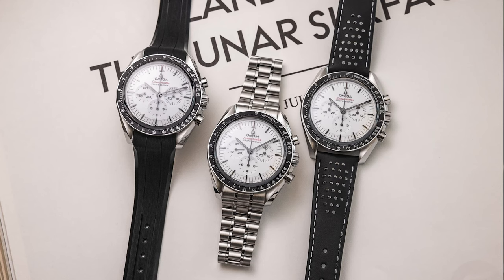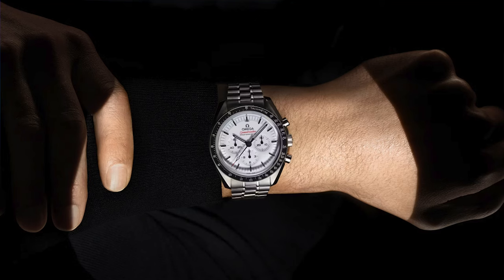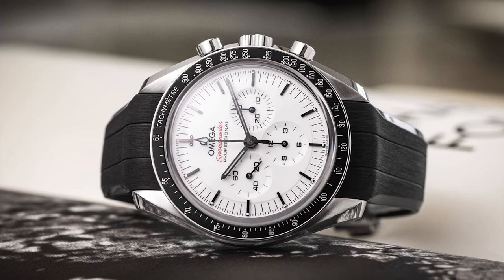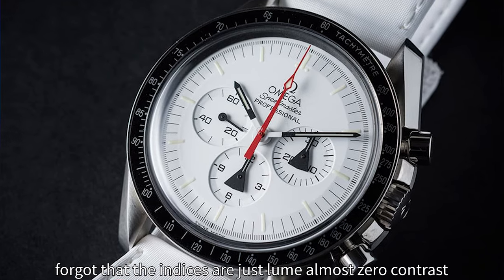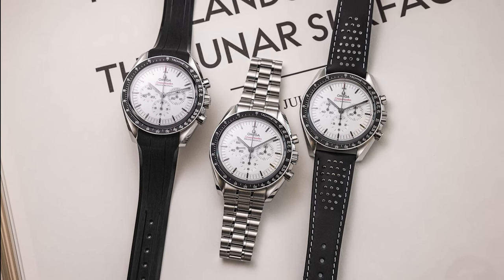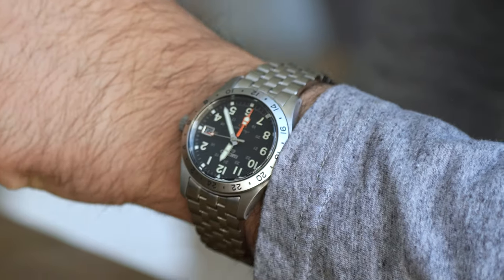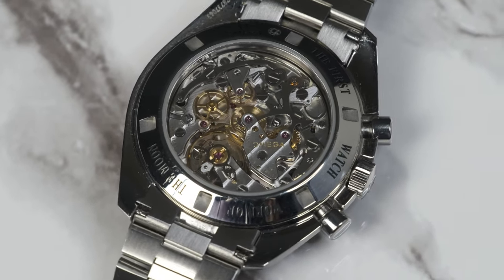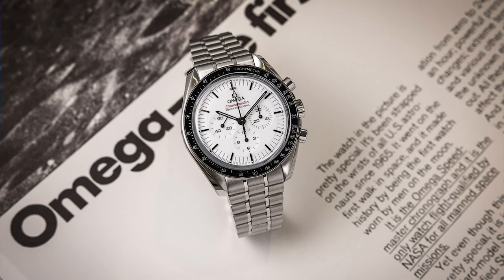Why The New White Dial Omega Speedmaster Pro Is SO GOOD (And Why It’s Priced Right...Technically)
A few days ago Omega released the new white dial Speedmaster Professional “Daniel Craig” after teasing us with the new watch last year. There was a lot of excitement but now that it is finally here is it actually as good as we thought it would be? I sure think so. So much so that I would love to add one to the collection to join my 1863 black dial sapphire sandwich Speedy.

So in this video we're going to go over what this watch is all about, why I'm loving it so much, but also whether I think the watch itself and the price is worth it. Because despite the big price tag, I actually think it’s priced right…well technically.

(Any communication in the comments from any other youtube account aside from my official youtube account @thewatchidiot IS SPAM. I will never ask you to begin communication with me on whatsapp, telegram, etc. All communication will begin through the official The Watch Idiot email seen here in the description)

Standard 18mm clasp replacement
Upgraded 18mm clasp replacement

Strap Habit FKM rubber strap

Strapcode beads of rice bracelet on my SSK GMT
Strapcode ASTEROID straight end bracelet (on my SRPK17)
Strap Habit beads of rice bracelet

Strapcode beads of rice STRAIGHT END bracelet
Mesh bracelet

My favorite Amazon watches:

My Favorite Seiko SNE569P1
Seiko King Turtle SRPE03

TIME STAMPS:

The New White Dial Speedy - 00:00
Why This Speedmaster Is Special - 00:44
Is It Worth The Price Tag? - 03:46